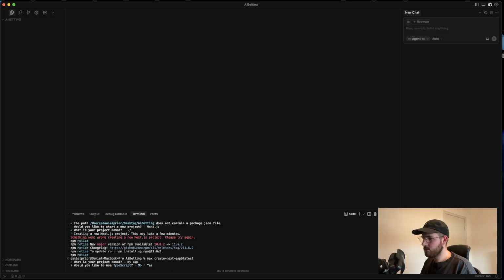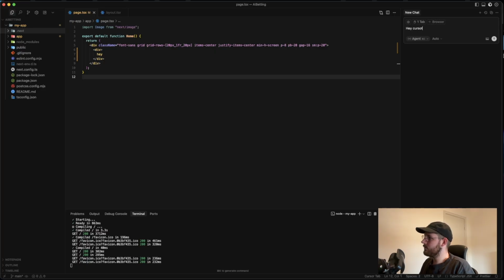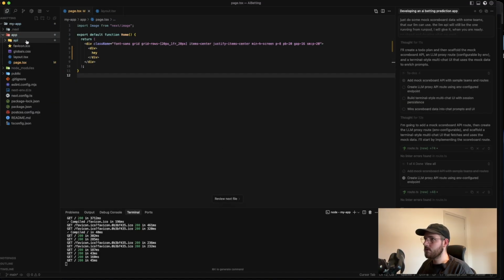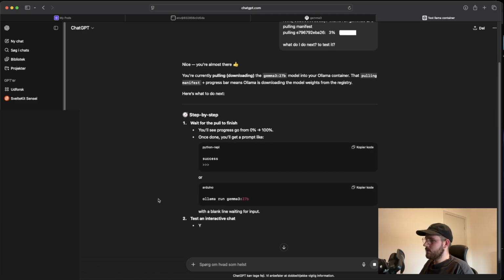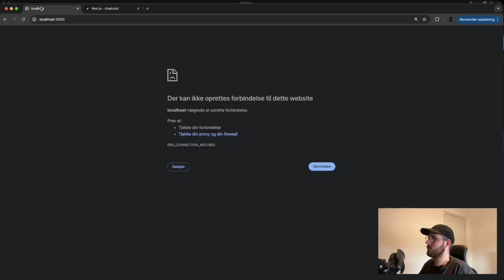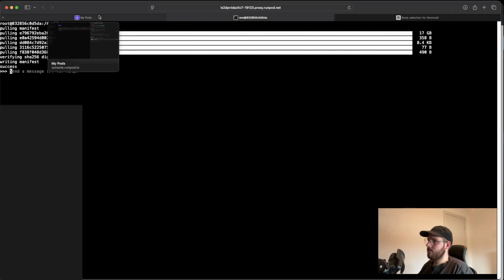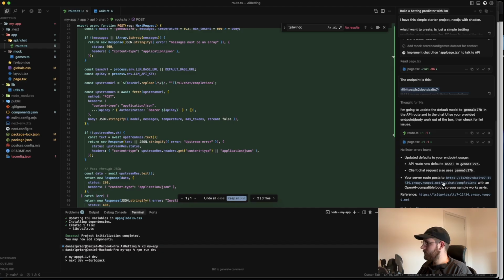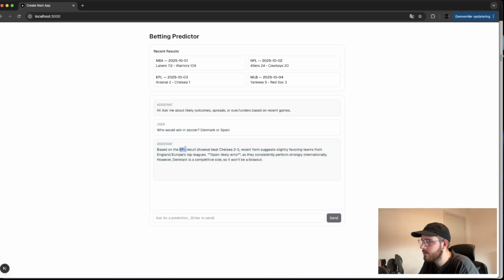I Built an AI That Predicts Sports & Crypto Bets with Next.js + Ollama + RunPod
In this video, I build a full-stack **AI betting predictor** that can analyze **sports, stock, and crypto data** using **Next.js**, **Ollama**, and **RunPod** — all live, in one coding session.

This is not a polished tutorial — it’s a real, raw dev session.
You’ll see me debug, restart once, and talk through how I actually think while coding. All while AI handles everything.

By the end, we have a working AI model that takes real data and generates predictions for sports results and market trends (purely for fun, of course).

You’ll learn how to:
- Build an AI app with **Next.js** and **TypeScript**
- Run LLMs locally using **Ollama**
- Handle API routes and data flows for AI predictions
- Design a simple but clean UI using Tailwind CSS - With AI

🧰 **Tech Stack:**
- Next.js (Full-stack framework)
- Ollama (Local AI inference)
- RunPod (Cloud GPU inference)
- TypeScript + Tailwind CSS